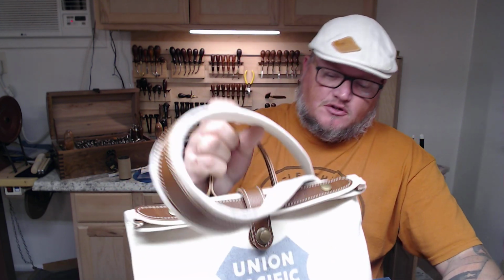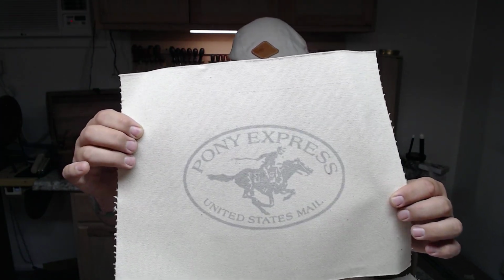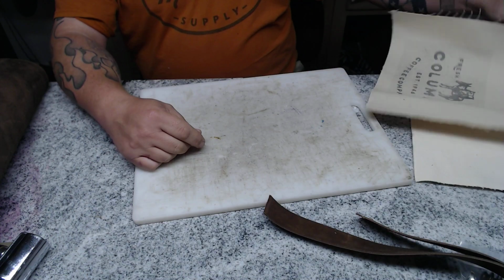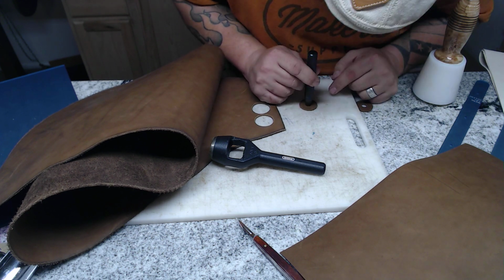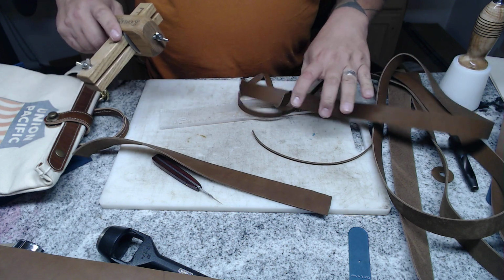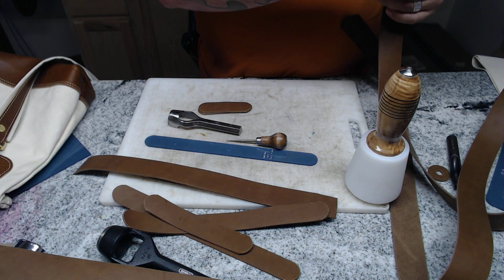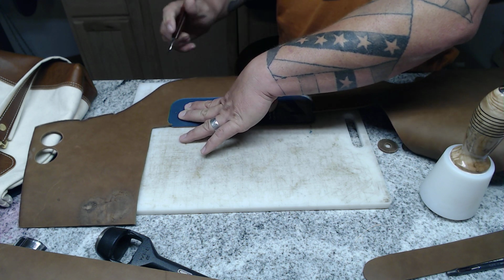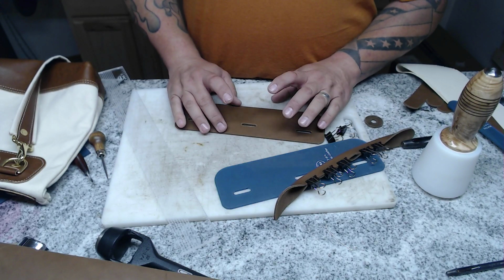Making the Mail Bag of leather and Canvas (part 1)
This mail bag template was in our October Mystery Box.  It is made of Canvas and Leather and is not a difficult project at all but it is awesome to carry and can be used for anything from a ladies purse to a tool bag!
This first video is kind of short and for this I apologize.  My computer was apparently using battery faster than it was charging!